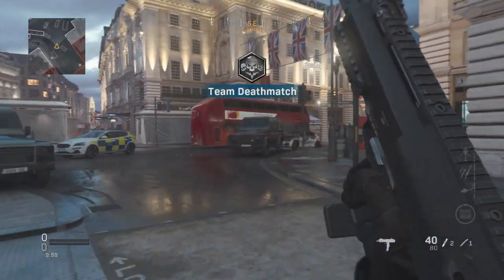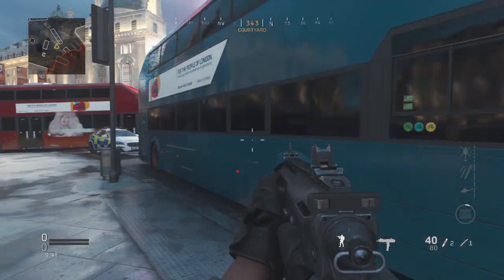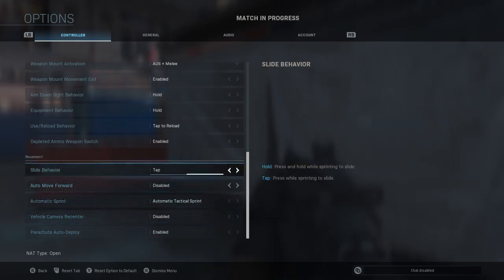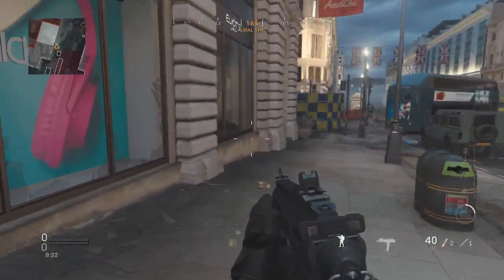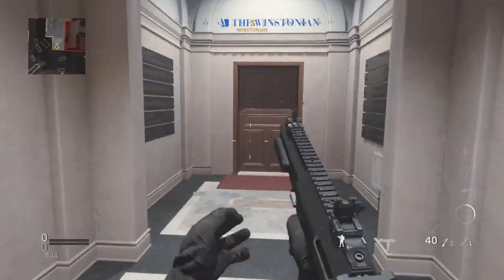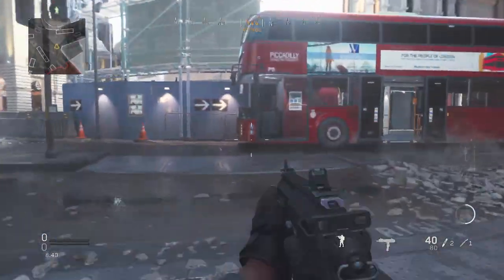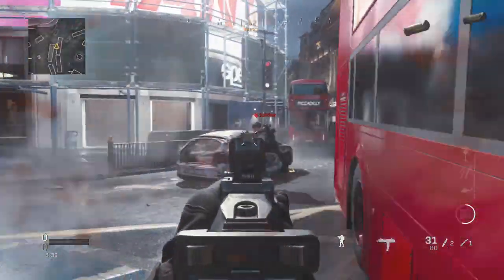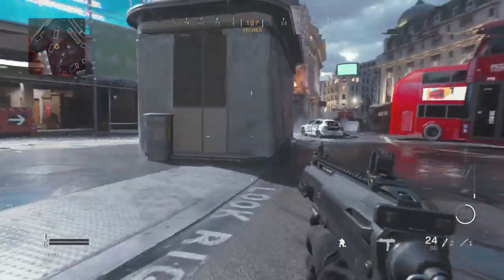Modern Warfare{ infinite slide glitch}movement speed boost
mw sniper glitch exploit